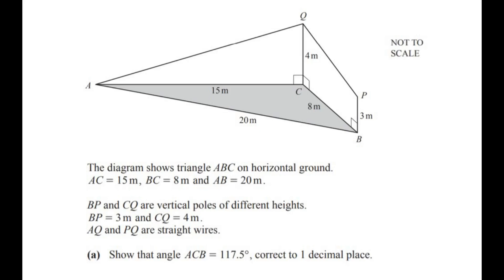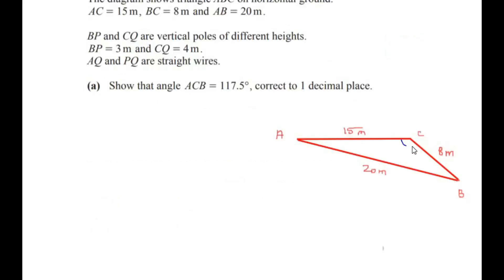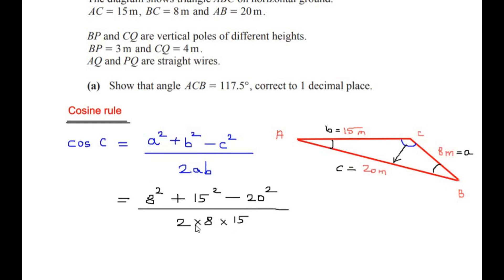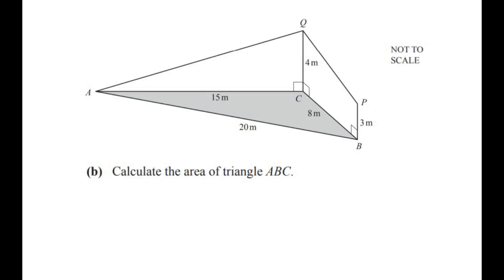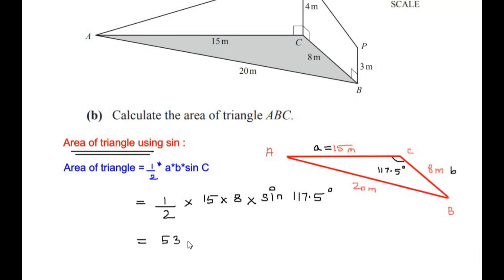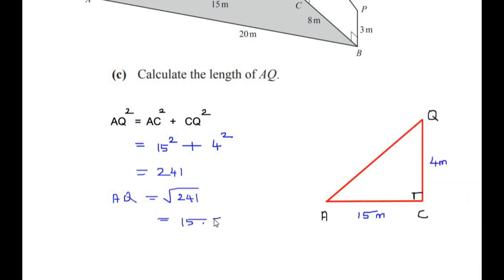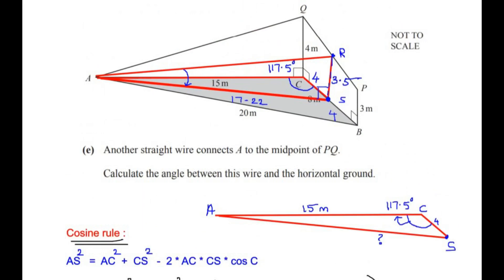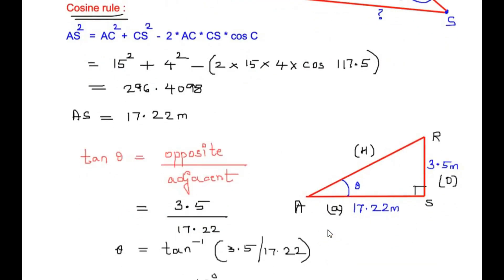Diagram shows ∆ABC on horizontal ground. AC=15m, BC=8m & AB=20m. Calculate the following.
This video explains a way to solve an example on Trigonometry and Mensuration using cosine rule, sine rule and other trigonometric identities and ratios.

The diagram shows ∆ABC on horizontal ground.
AC = 15 m, BC = 8 m & AB = 20 m.
BP and CQ are vertical poles of different heights.
BP = 3 m and CQ = 4 m.
AQ and PQ are straight wires.

00:23 - (a) Show that angle ACB = 117.5°, correct to 1 decimal place
03:07 - (b) Calculate the area of triangle ABC
04:23 - (c) Calculate the length of AQ
05:24 - (d) Calculate the angle of elevation of Q from P.
08:47 - (e) Another straight wire connects A to the midpoint of PQ. Calculate the angle between this wire and the horizontal ground.